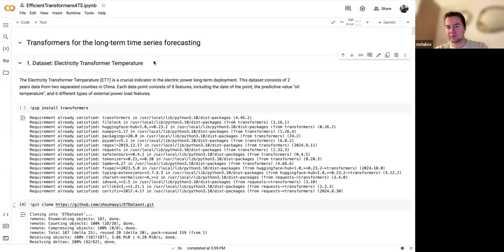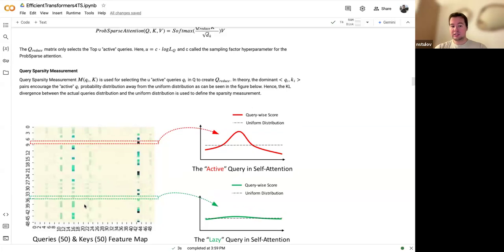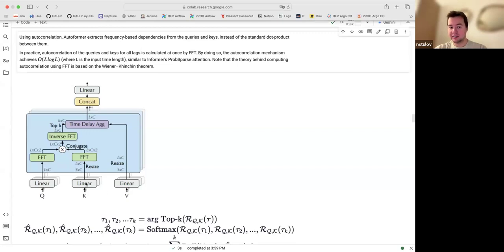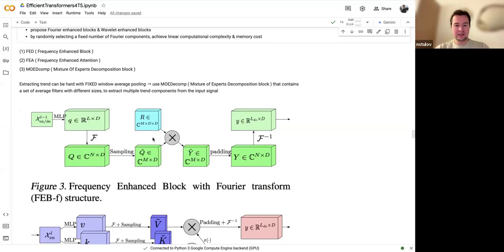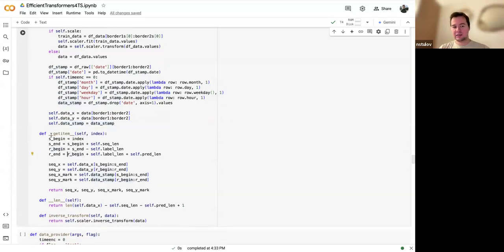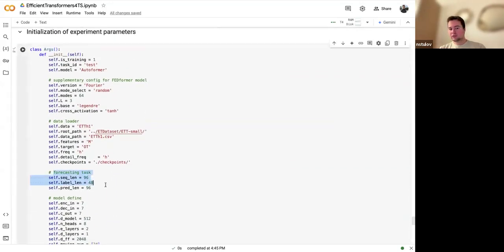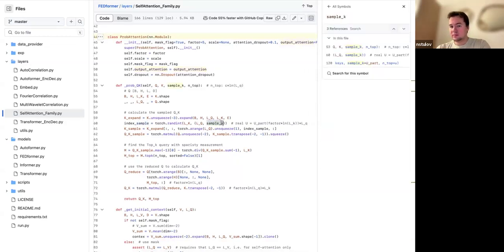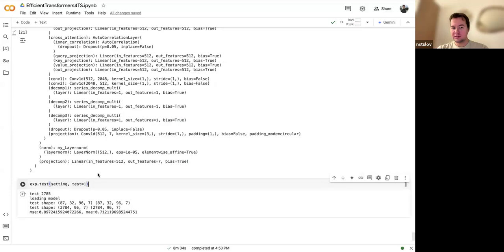Efficient Transformers for Time Series demo / Time Series EN L11 | 24f | girafe-ai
Лектор: Николай Стулов
Тема занятия: Efficient Transformers for Time Series demo
Дата записи: 25.11.24